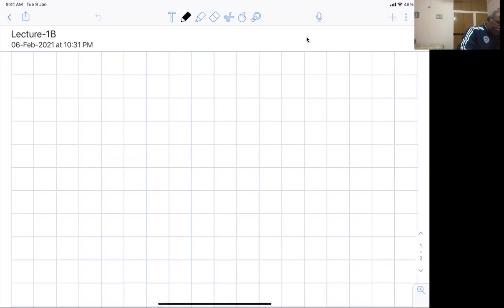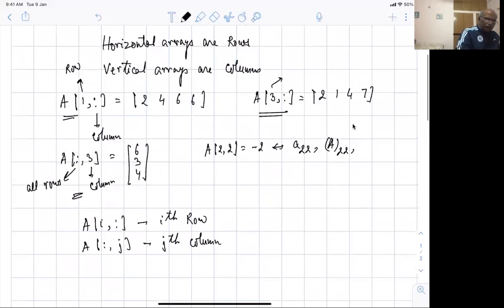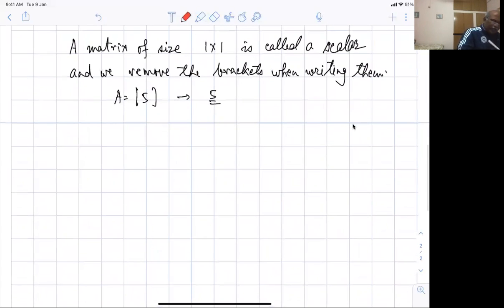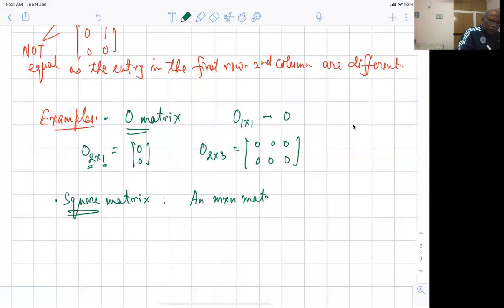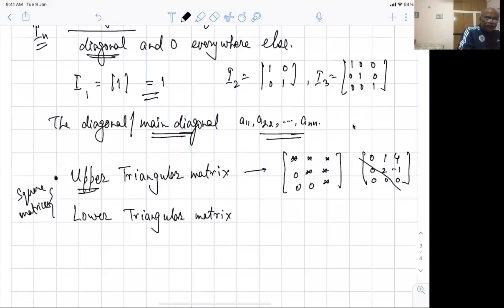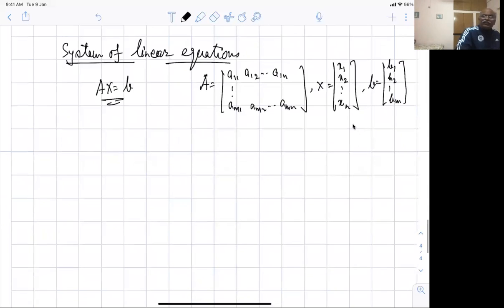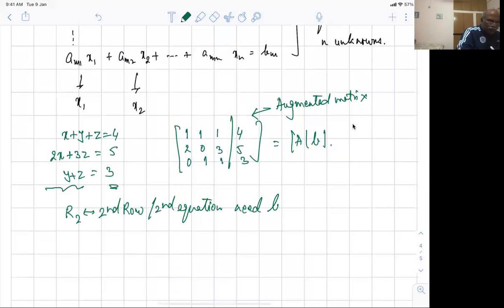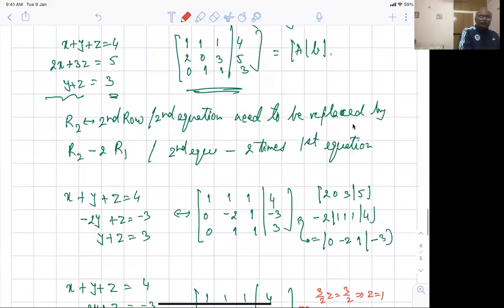Lecture 01B - Definition of Matrix, Notation and Augmented Matrix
Matrix - Definition and Notations and relationship with the system of linear equations

Date of the Lecture: March 24, 2021
Week - 01